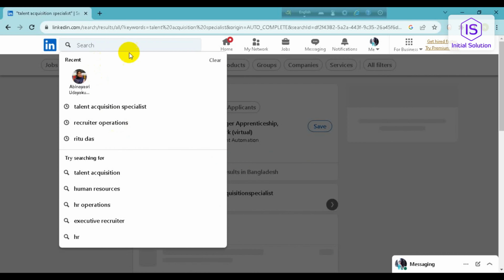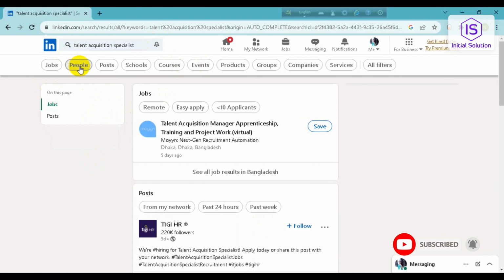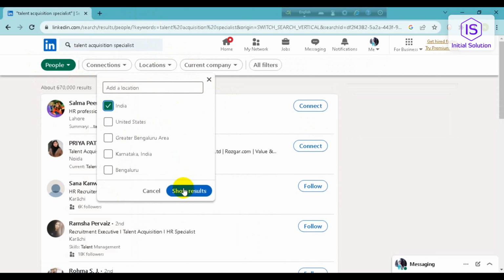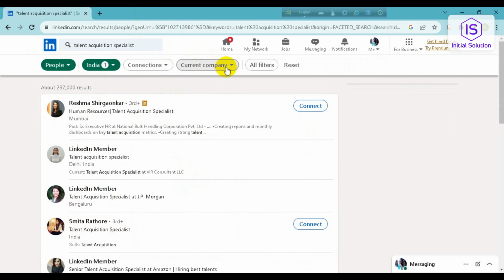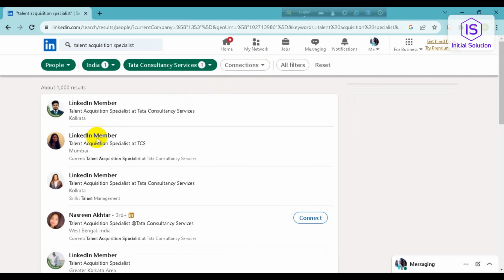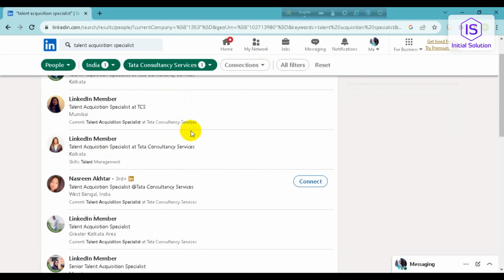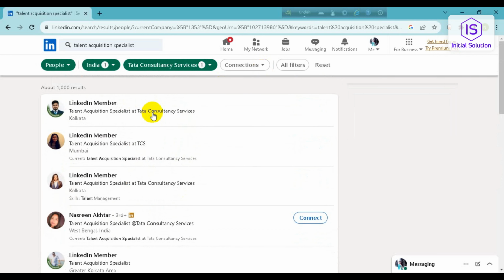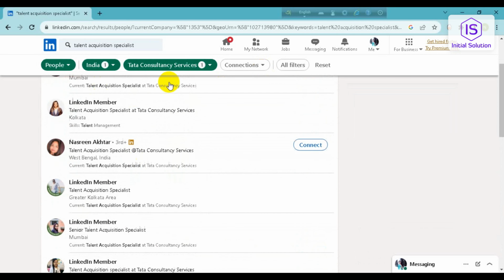LinkedIn Pro Tips: How to find recruiters on LinkedIn 2024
Are you ready to supercharge your job hunt? In this video, we'll show you the secrets to finding recruiters on LinkedIn. Discover the tips and tricks the pros use to connect with career opportunities.

Step 2: Use the Search Bar at the Top, Type Keywords Like "Recruiter," "Talent Acquisition," or Specific Job Titles, and Filter by "People."

📖Chapters of How to find recruiters on LinkedIn
0:00 Introduction
0:25 Access LinkedIn Account
0:44 Search for Recruiters
1:14 Filter by Location and Company
1:35 Conclusion